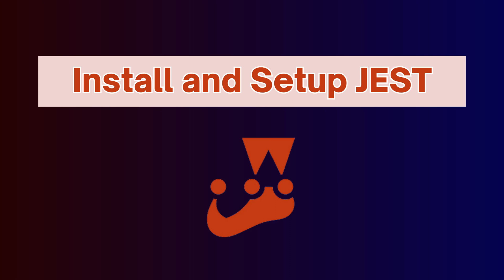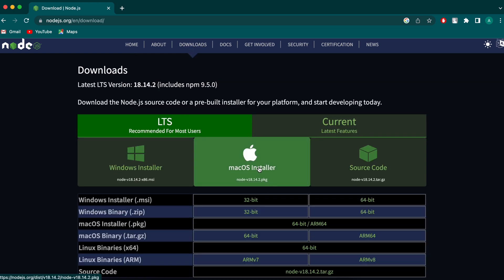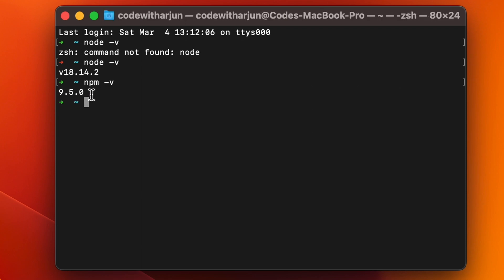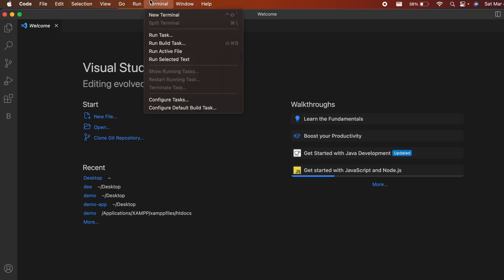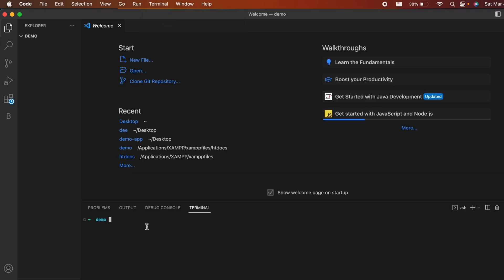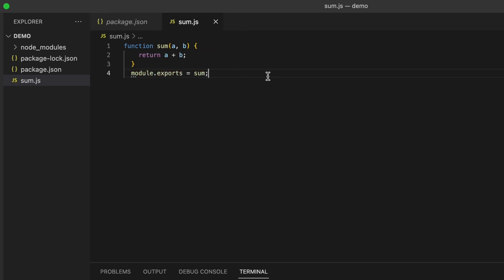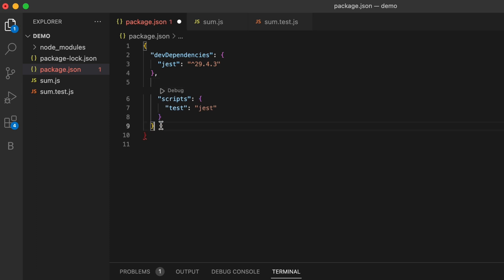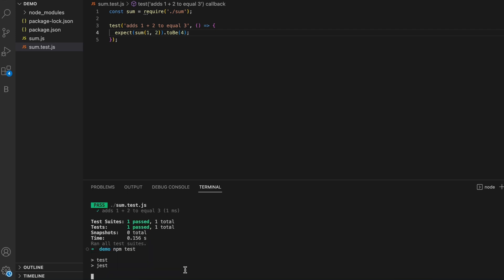Install Jest for Testing on Mac | Write your first Test using Jest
In this video i have shown how you can install jest on your Mac (Apple Silicon (M1/M2)) using Node and npm. Also i have shown how you can write you first test case using Jest on Mac. Jest is used for testing software.